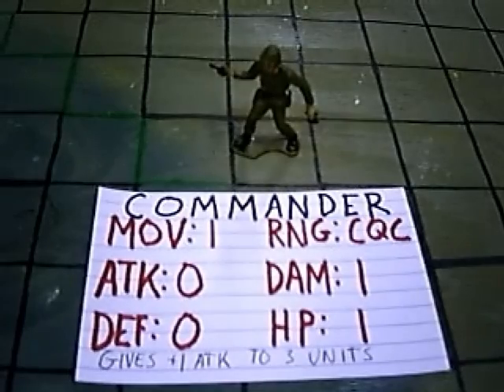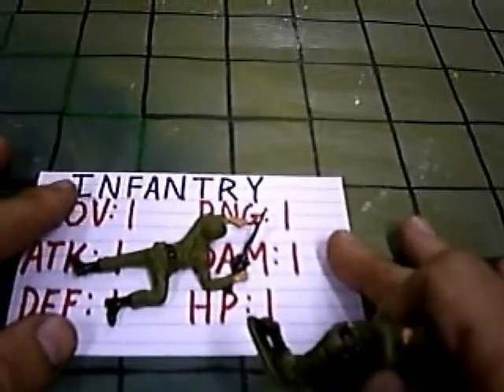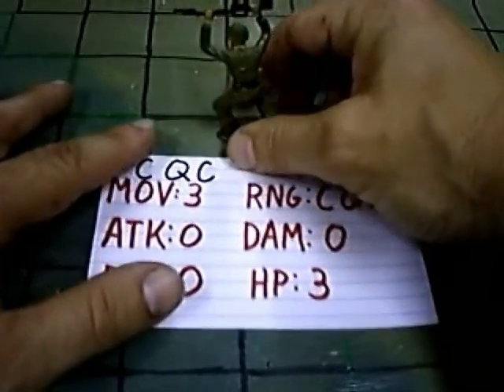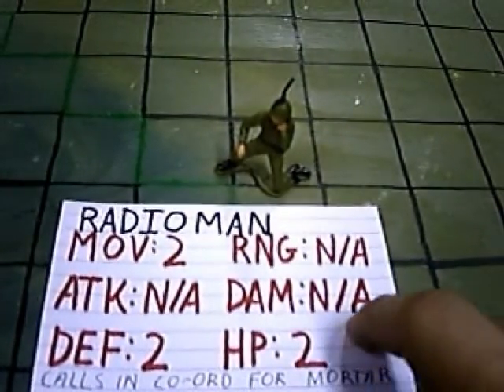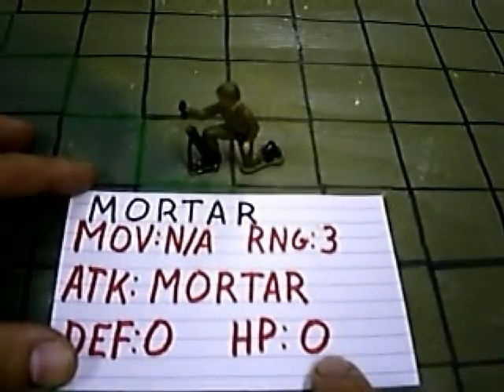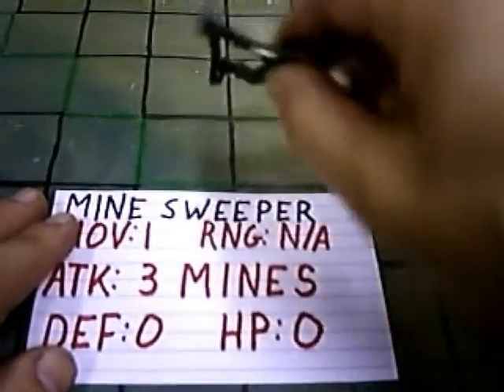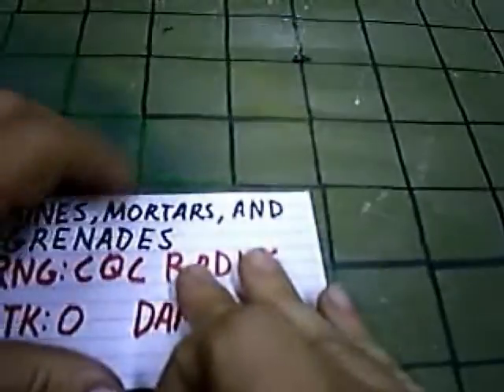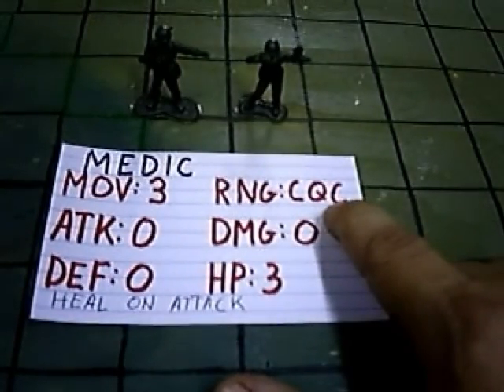Army Men Pt.2.2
This is a home brewed miniatures game using simple green plastic army men and regular six sided dice.